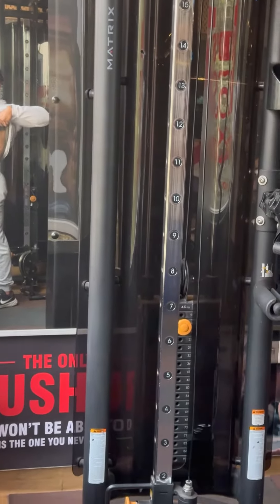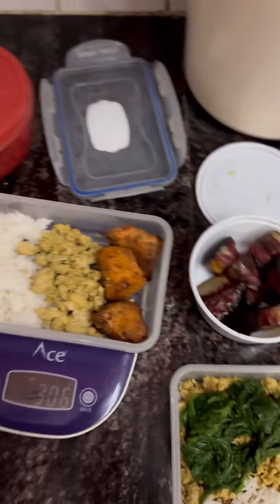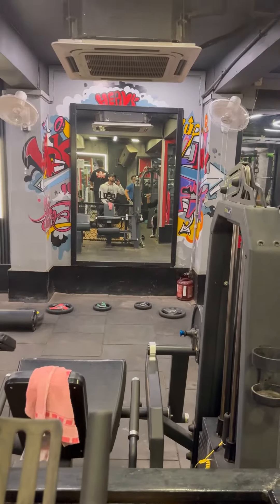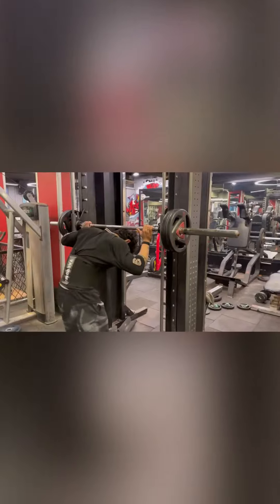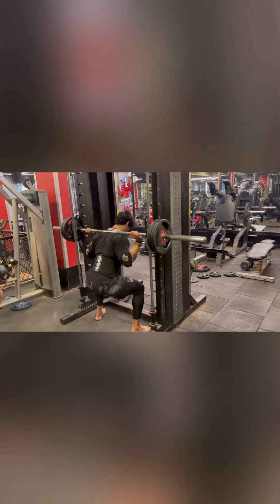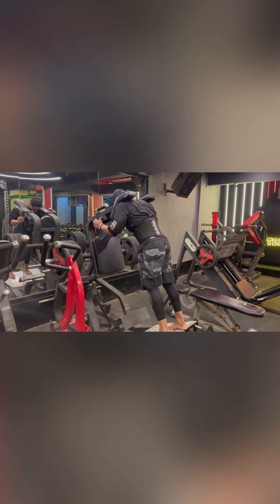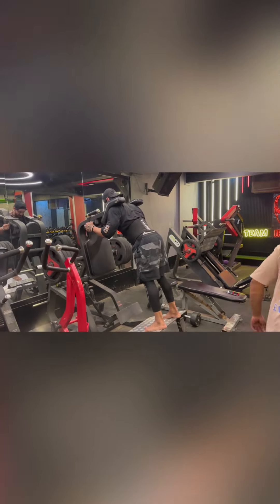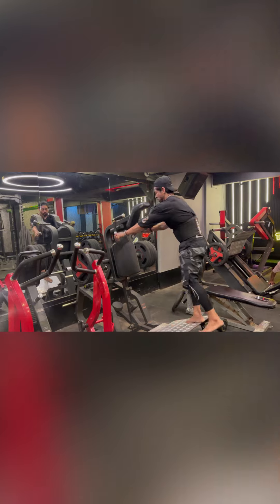Hamstring training in cutting phase/ Day 18 left road to nareshsuryaclassic